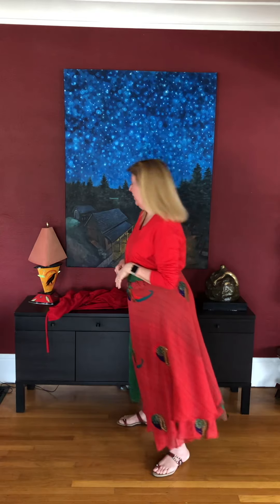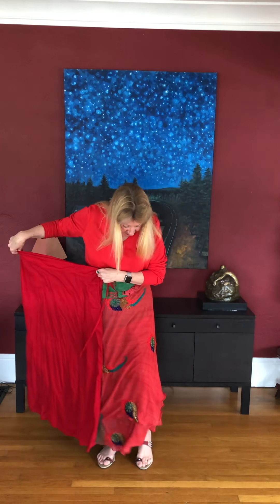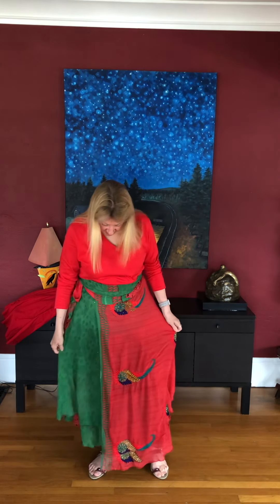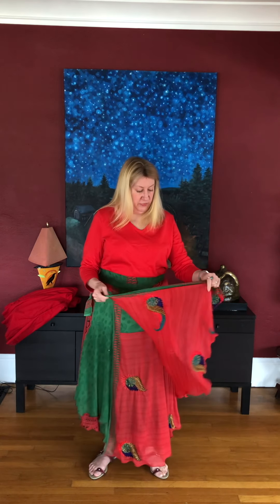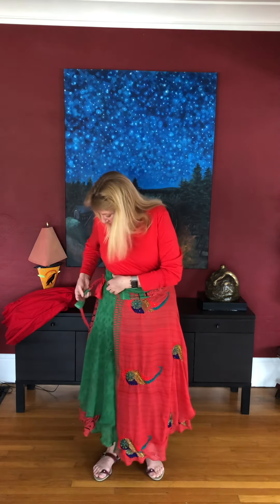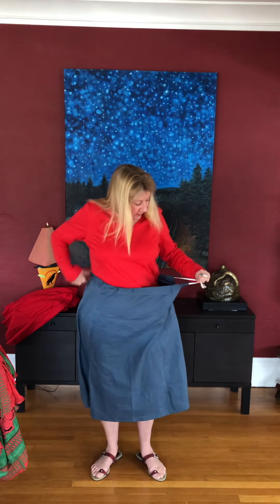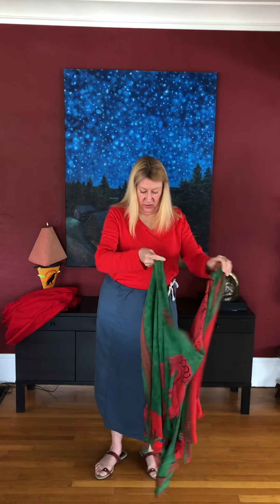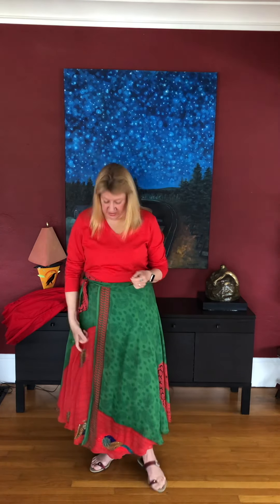Petticoats for your saree wrap skirt?. Find them at